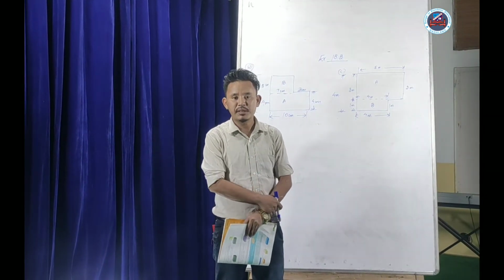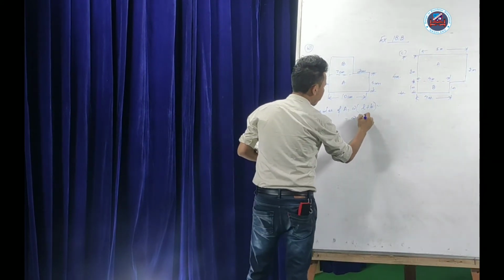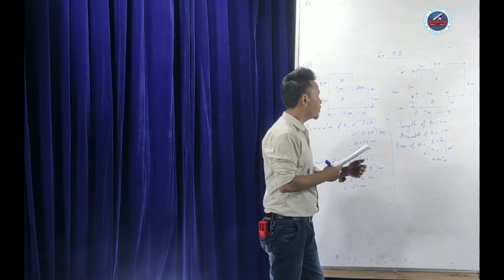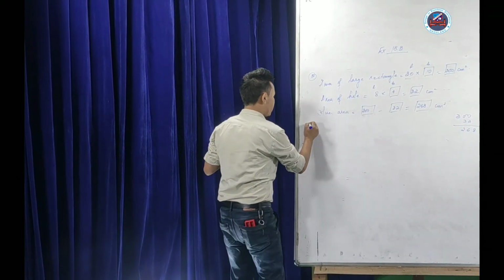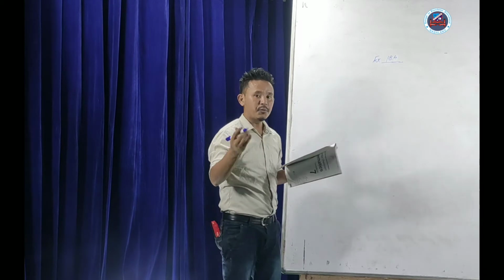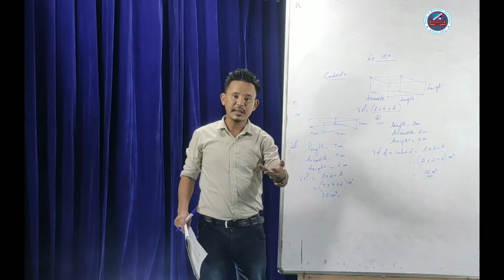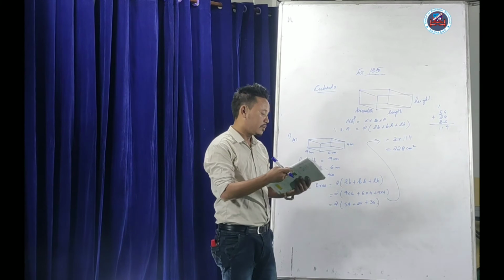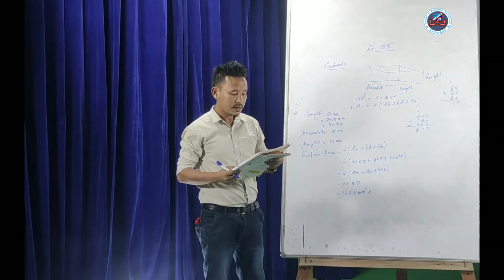Grade :VI Mathematics Unit -18